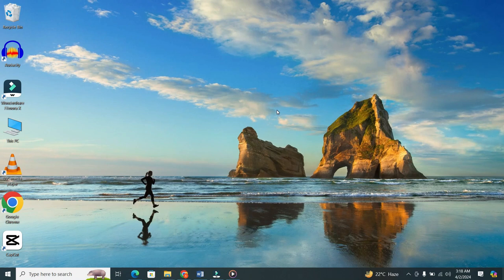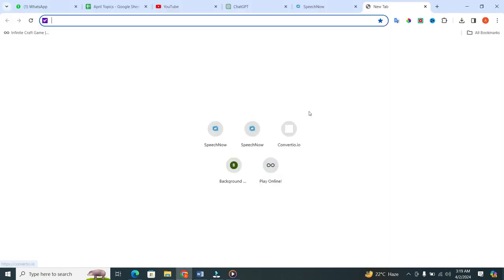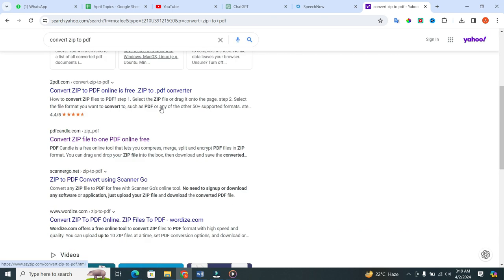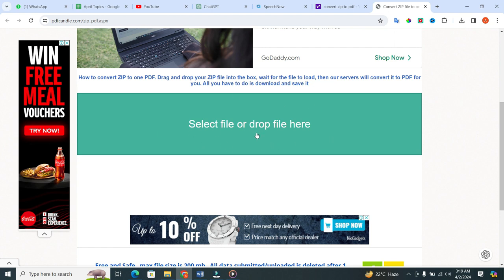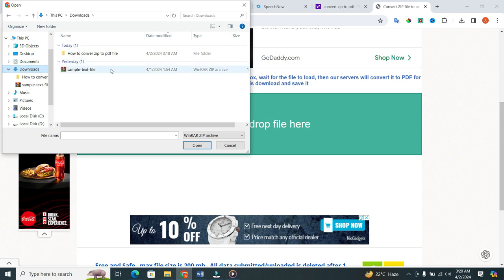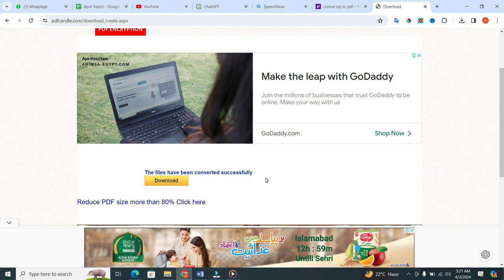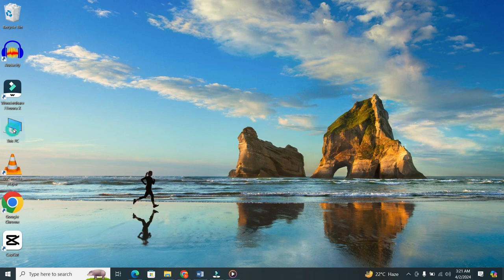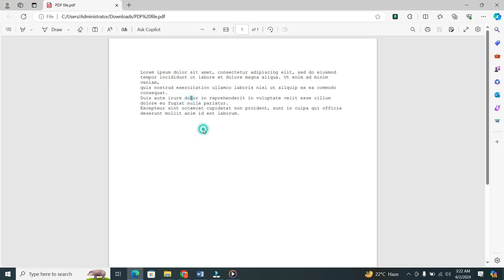How To Convert Zip File To PDF (Zip To PDF Converter)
Learn how to convert zip file to pdf. Discover how to utilize a reliable Zip to PDF converter tool to seamlessly transform your files on laptop, computer, or PC. Whether you're archiving documents or sharing important information, this guide provides step-by-step instructions on converting zip files to PDF effortlessly. Watch now to learn how to convert zip files to PDF in just a few clicks and streamline your file management process. Start converting with ease today!